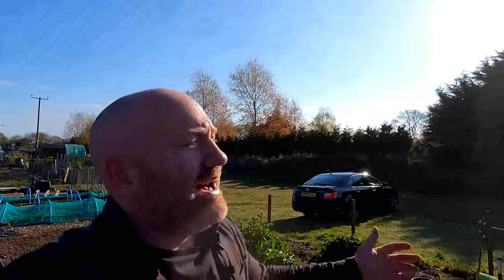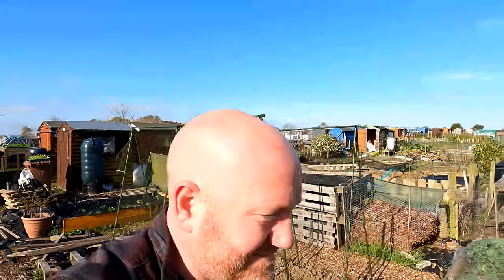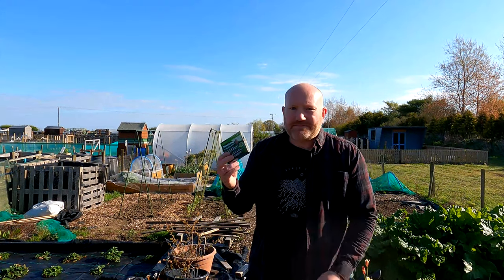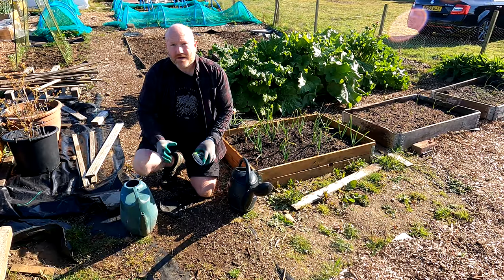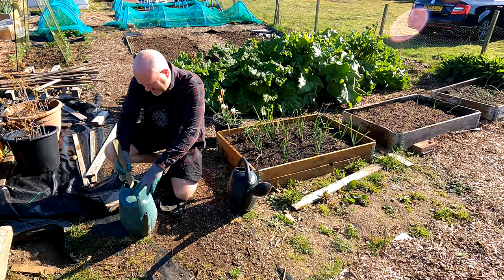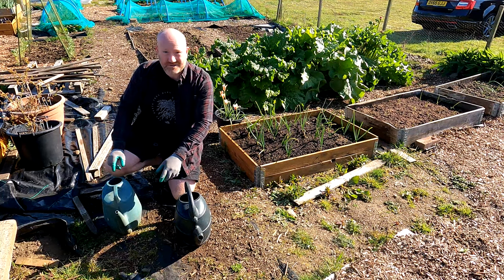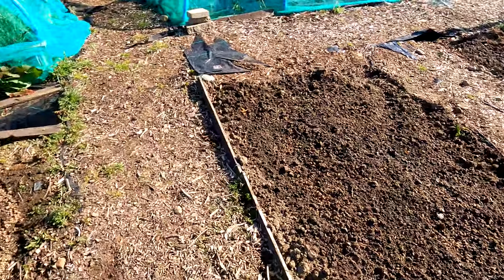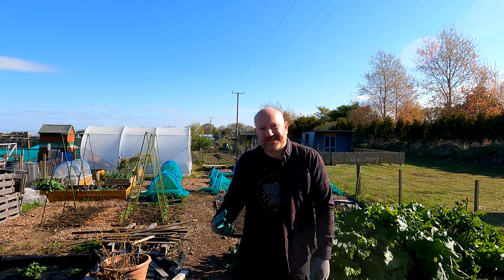Proven Slug Control Method | Nemaslug | Nematodes | How to Control Slugs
Its that time of year again when the slugs and snails are starting to appear and there's already signs of slug and snail damage on some of the plants.

In this video I take you through using Nemaslug, which is a biological slug killer and will help to keep your slug and snail problem under control.

Nemaslug 40sqm
Nemaslug 100sqm

5m Tape Measure
100 x 200ml Pegs
Tomorite with Seaweed Extract
6 x Strength Chicken Manure